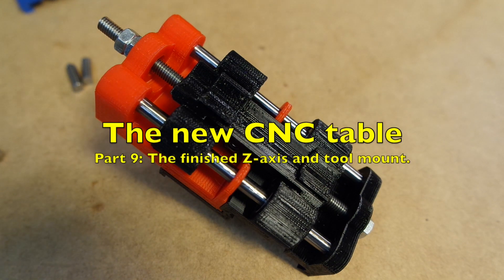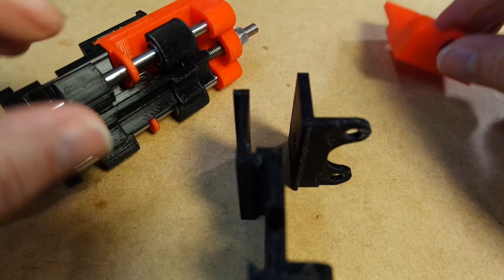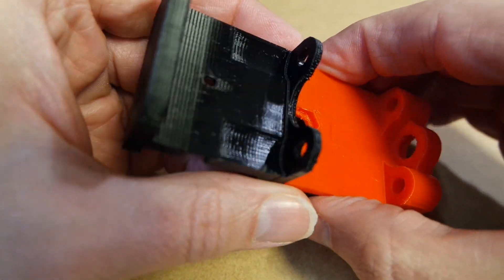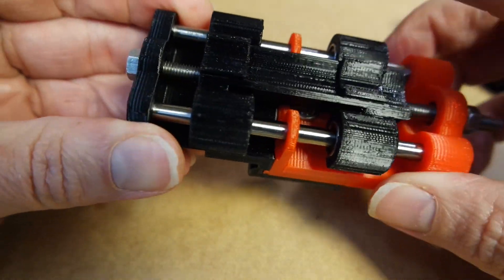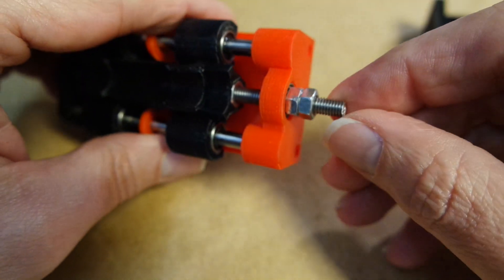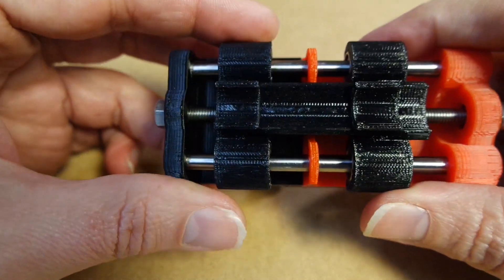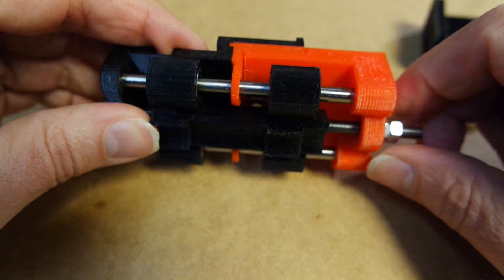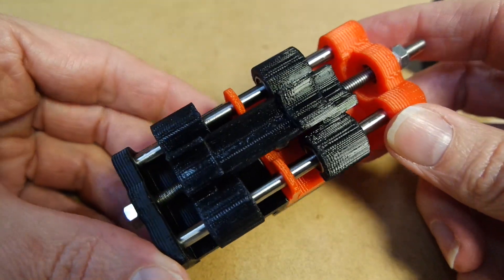The new CNC table pt. 9